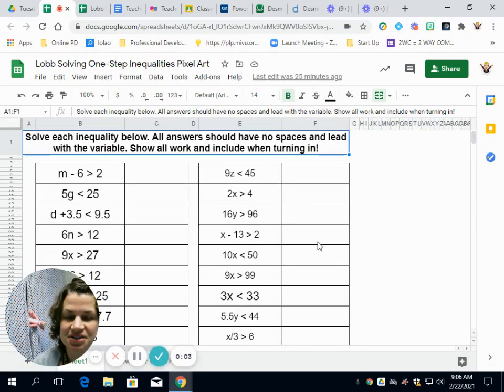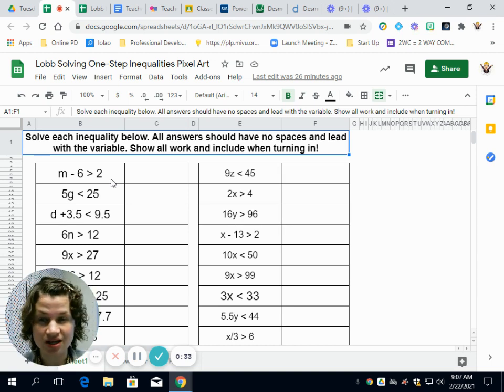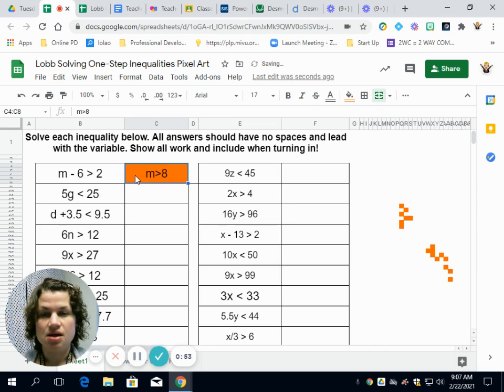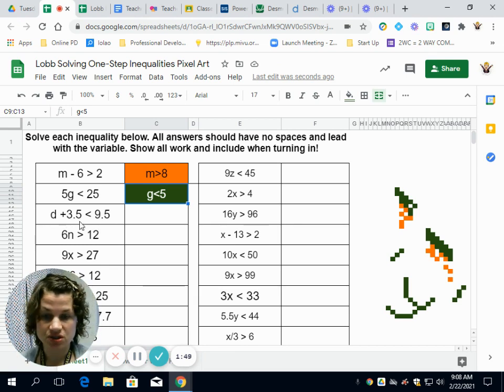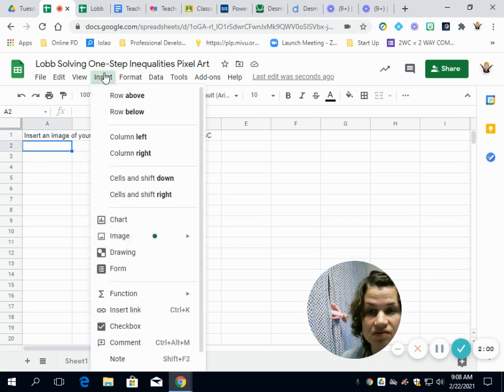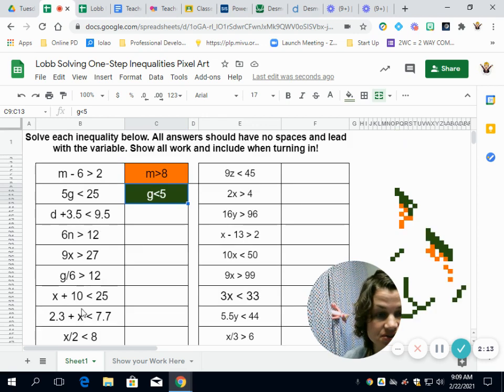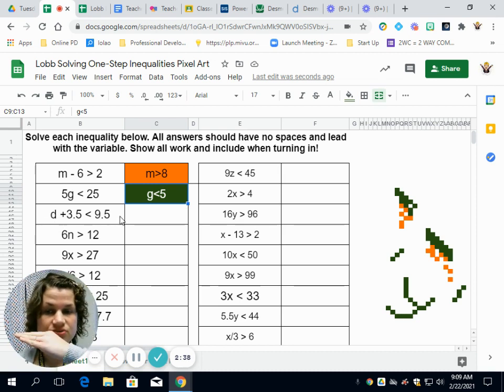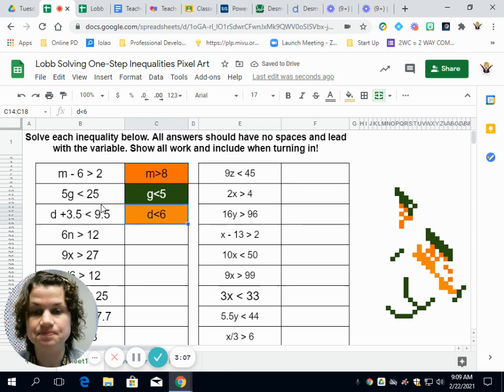#6 One-Step Inequalities Pixel Art Review